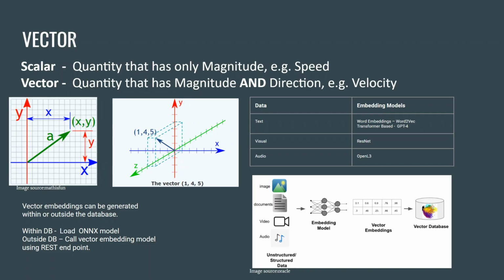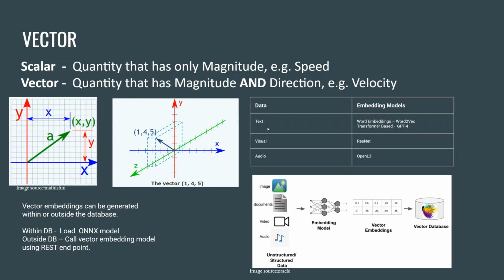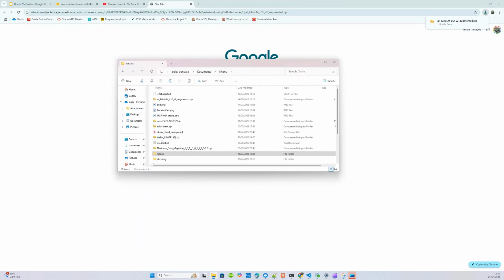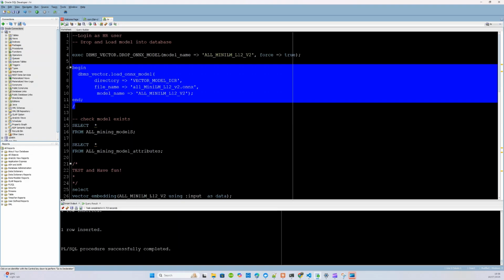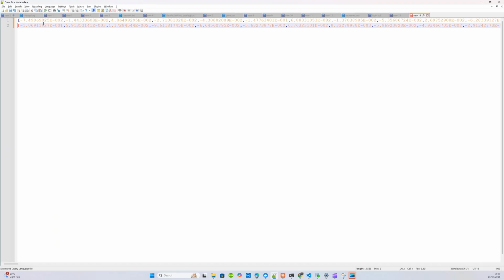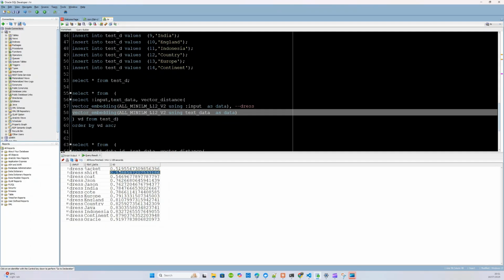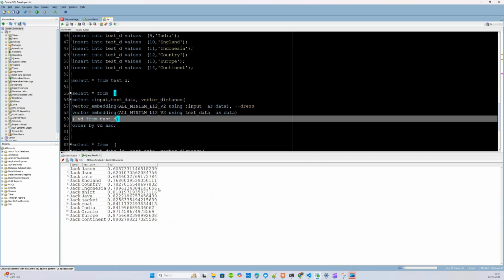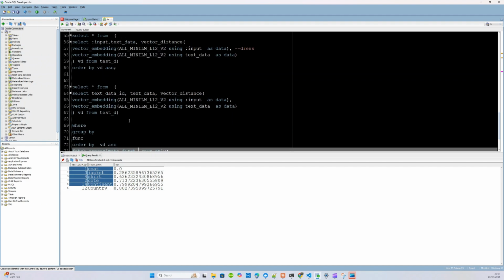Vectors in Oracle 23 AI Demo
Demo on Oracle 23 ai - includes llm model loading, vector embeddings generation and semantic search examples.

--copy to docker container

docker exec oracle-23c-ai mkdir /opt/oracle/scripts/llm-models
cd localdir\all_MiniLM_L12_v2_augmented
docker cp . oracle-23c-ai:/opt/oracle/scripts/llm-models

/*Login as SYS user.  create db directory and grant permission to HR*/
create or replace directory vector_model_dir
as '/opt/oracle/scripts/llm-models';

/*grant roles to hr schema */
grant db_developer_role, create mining model to hr;
grant read on directory vector_model_dir to hr;
grant write on directory vector_model_dir to hr;

--Login as HR user
-- Drop and Load model into database

exec DBMS_VECTOR.DROP_ONNX_MODEL(model_name = 'ALL_MINILM_L12_V2', force = true);

begin
  dbms_vector.load_onnx_model(
        directory = 'VECTOR_MODEL_DIR',
        file_name = 'all_MiniLM_L12_v2.onnx',
         model_name = 'ALL_MINILM_L12_V2');
end;

-- check model exists
SELECT  *
FROM ALL_mining_modelS;

SELECT  *
FROM ALL_mining_model_attributes;

VECTOR(384,FLOAT32)